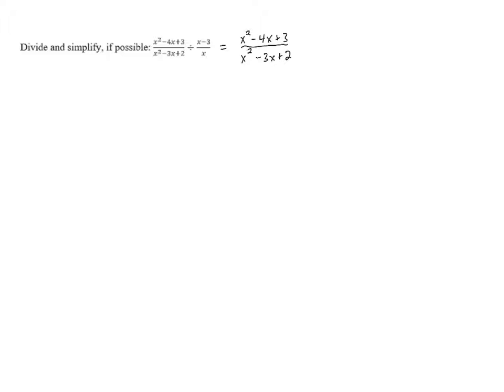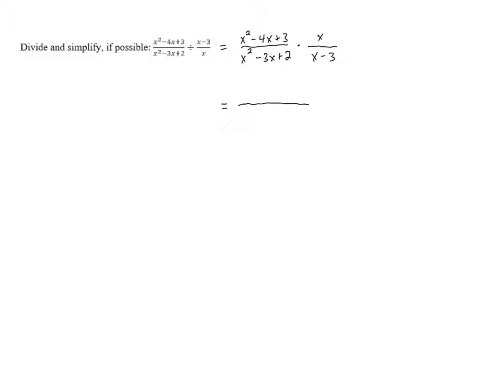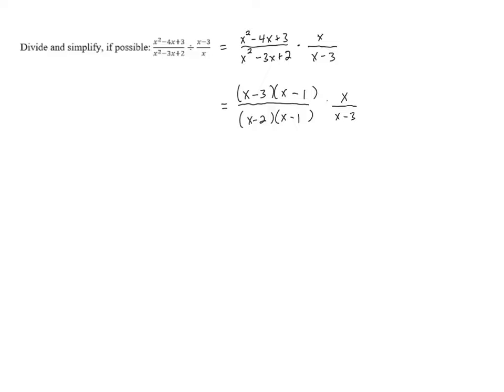Simplifying, Multiplying, and Dividing Rational Expressions - Problem 9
Watch how to solve this problem on the topic of simplifying, multiplying, and dividing rational expressions.